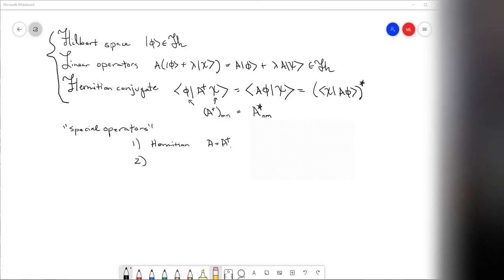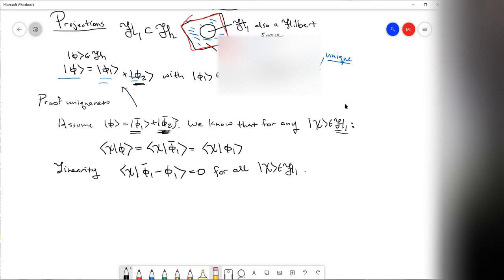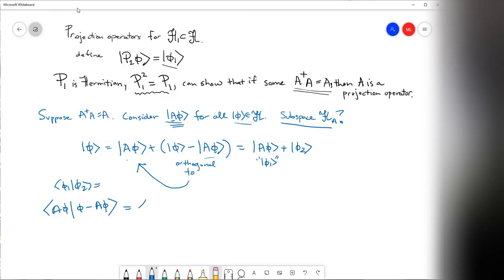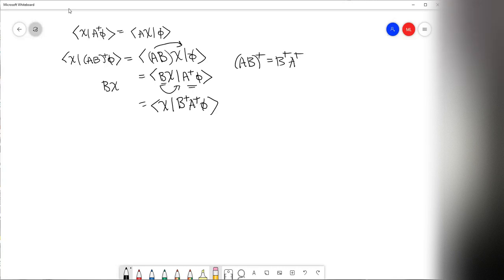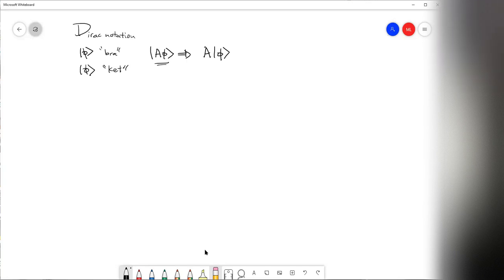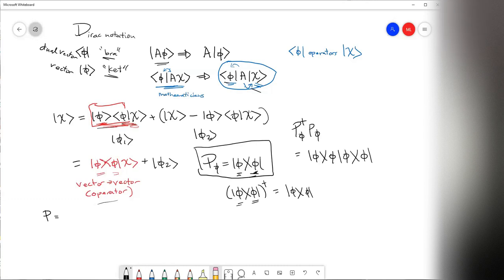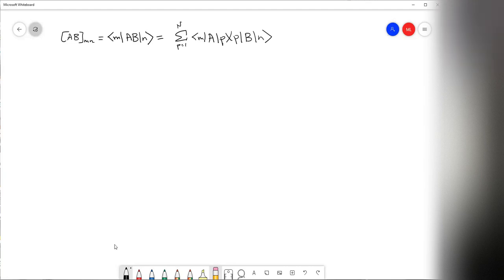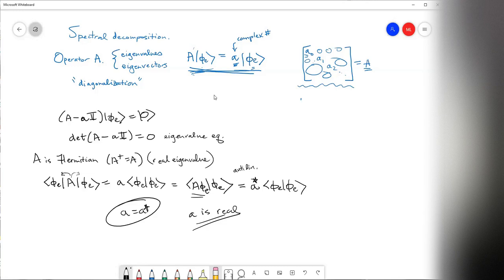Quantum Mechanics I, Lecture 4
More on operators, projection operators, spectral decomposition